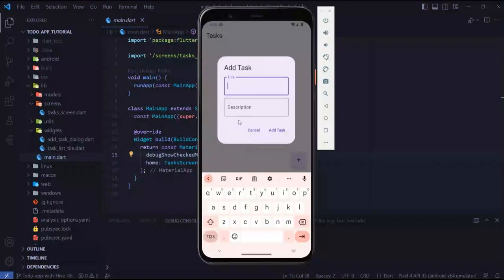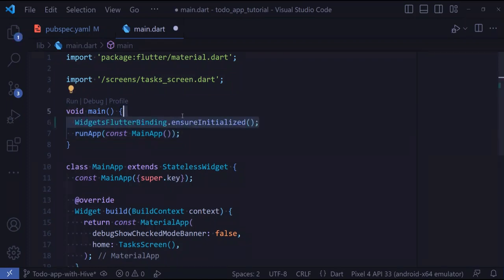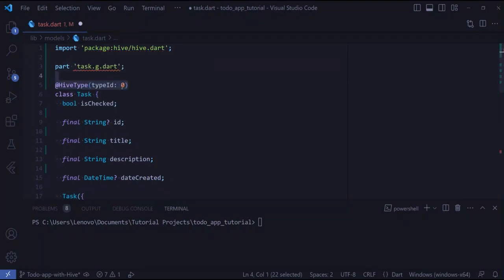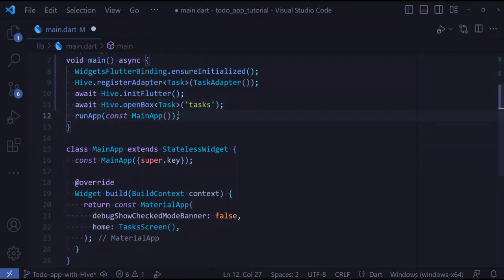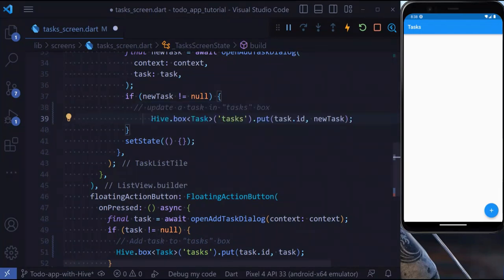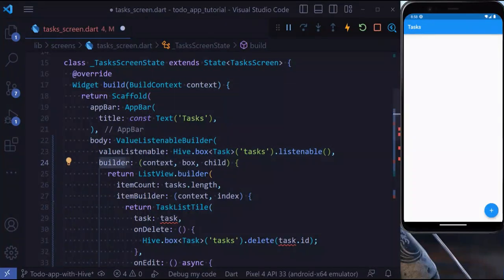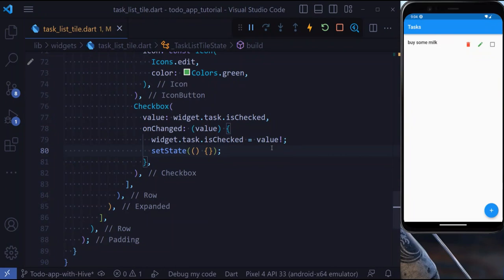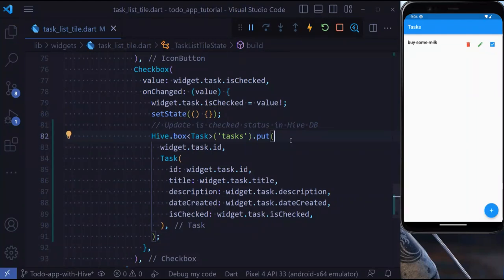(2/2) Flutter Hive Database CRUD operations | Build a Todo App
In this video we will learn how to perform CRUD operations in Hive by add Add, Edit, Delete and Read functionalities to our Todo app.

Watch:

 • Good Times — Ason...

Timestamps:
⌨️ (0:00) App demo
⌨️ (0:11) Intro to Hive
⌨️ (0:21) Adding dependencies
⌨️ (0:37) Initializing Hive
⌨️ (00:52) Creating Task Adapter
⌨️ (01:51) Register Adapter and open Tasks box
⌨️ (02:25) Adding a task
⌨️ (02:46) Updating a task
⌨️ (03:01) Deleting a task
⌨️ (03:11) Displaying tasks and listening to changes
⌨️ (04:13) Saving is checked status to Database
⌨️ (05:01) Outro